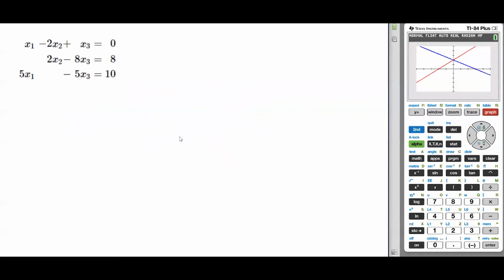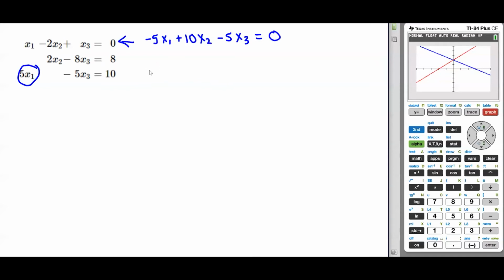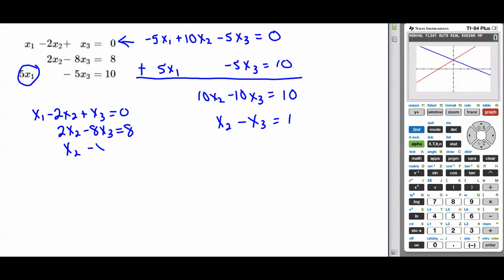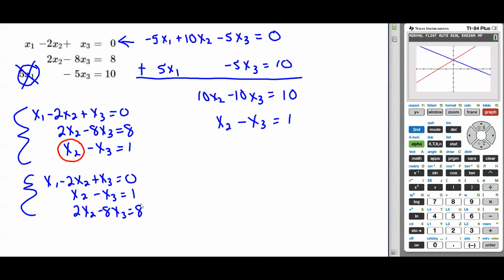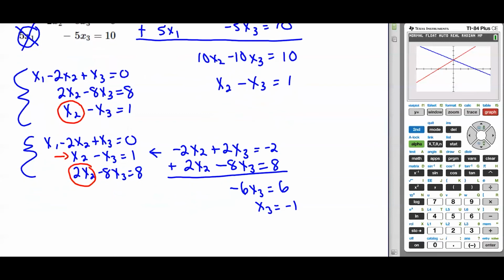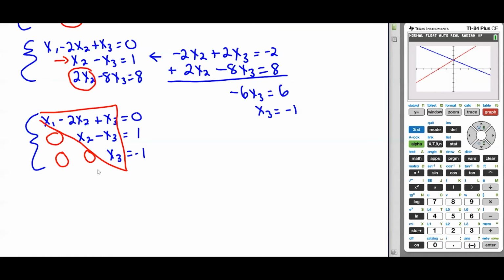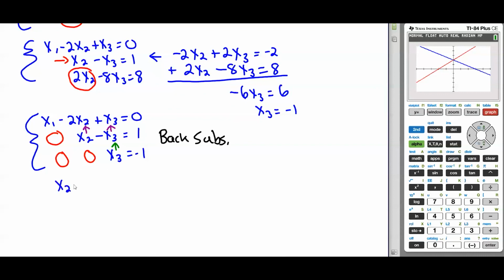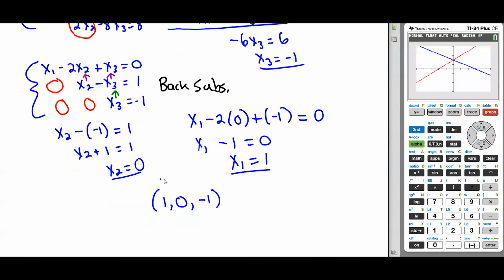Linear Algebra | Solve by Back Substitution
We solve a system of equations by back substitution.